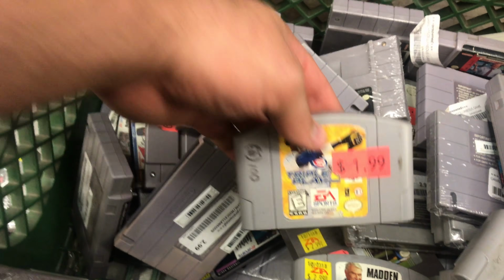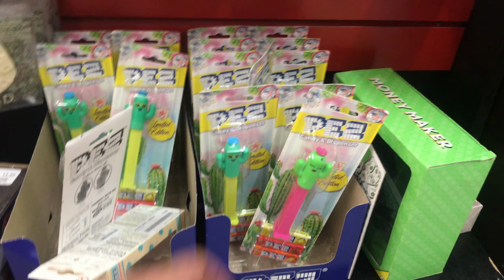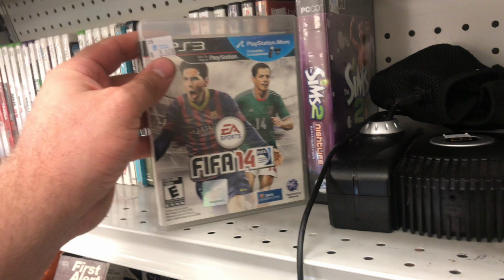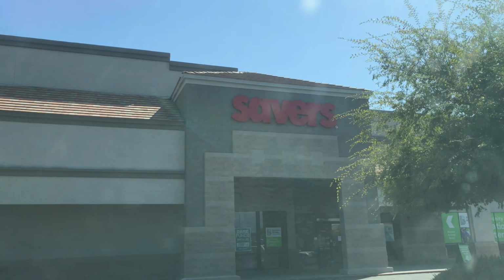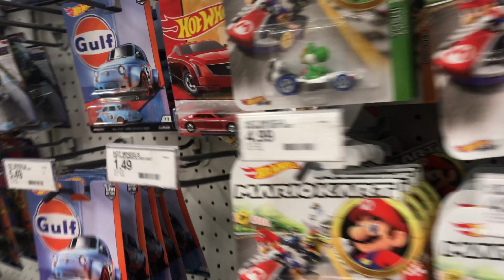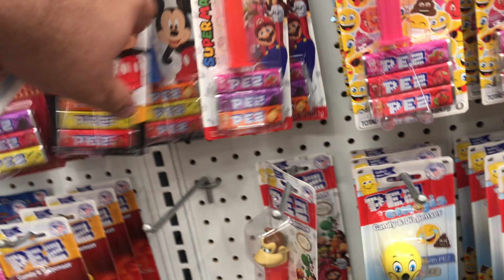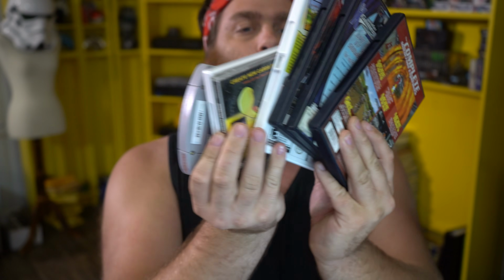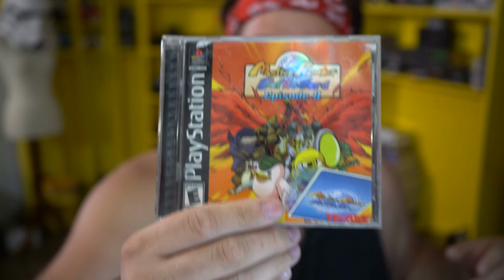Live Video Game Hunting | The Hunt For Princess Peach | A Game Haul